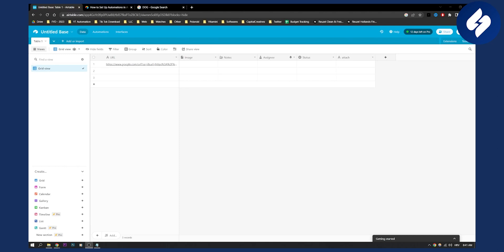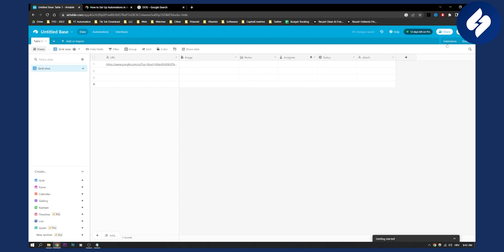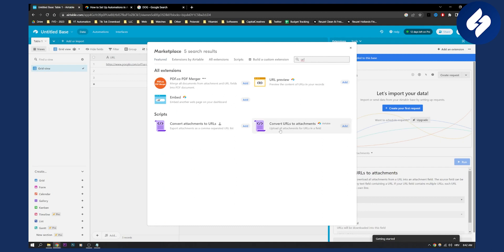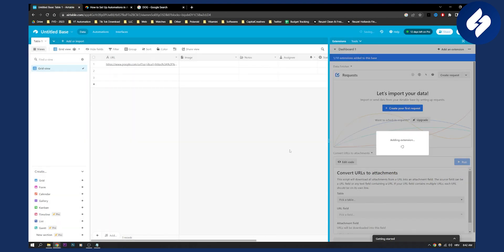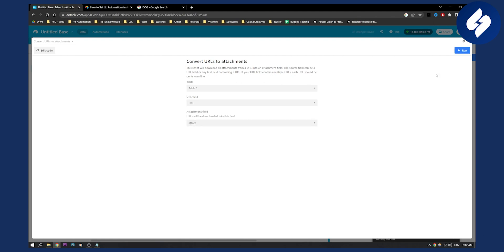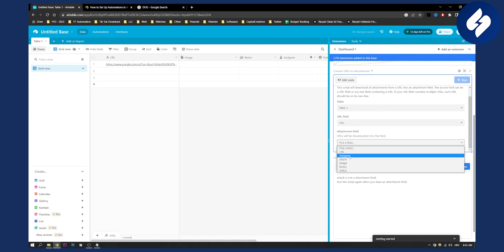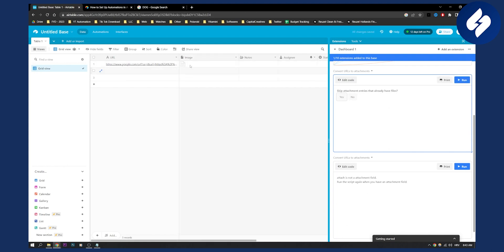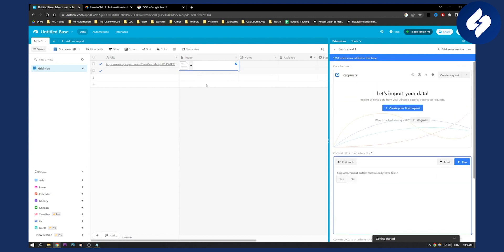How to Automatically Convert Image URLs to Attachments in Airtable (2023)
In this video, we will show you how to automatically convert image urls to attachments in airtable